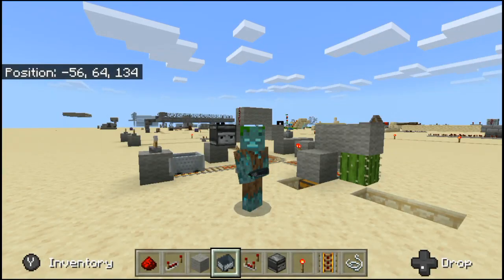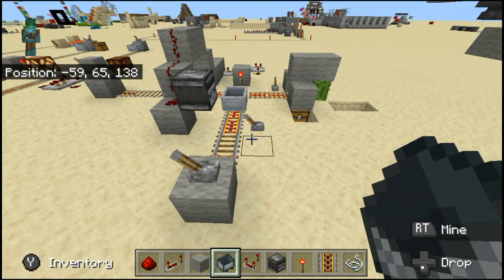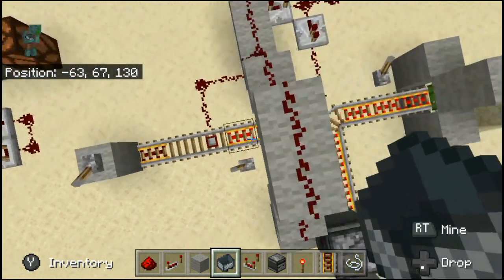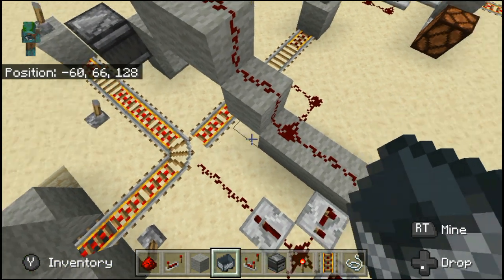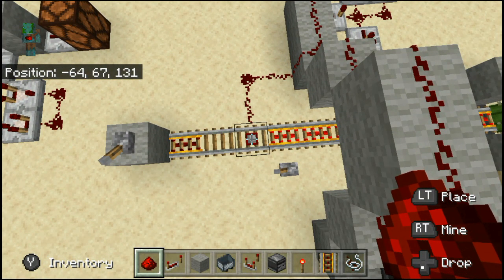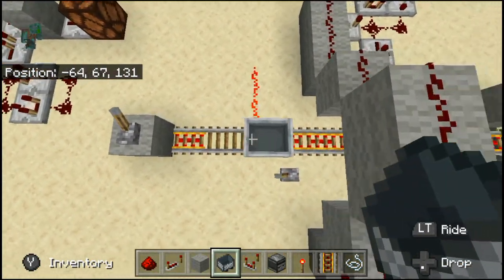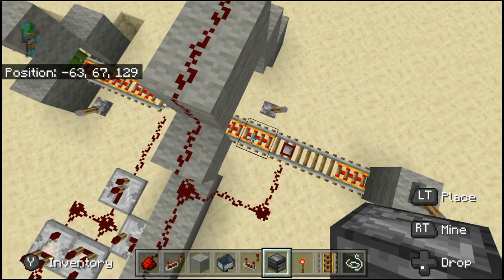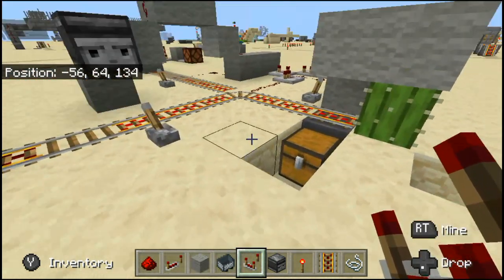How to: Minecart player detection // MCPE Minecraft Bedrock (Mobile, Win 10, PC, Xbox, PS4)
Minecart player detection tutorial with full explanation. For beginners as well as experts! Easy to build and very reliable!

About my channnel:
My name is Mathematti and I make Minecraft Bedrock Edition tutorials (and maybe let`s plays in the future?) that don`t waste your time. The purpose of my channel is to help beginners as well as long time experts to understand redstone and how to use it. I do this by making tutorials on contraptions as well as explanations on how all of it works.

Mathematti, Mathmatti